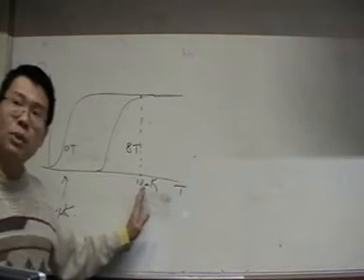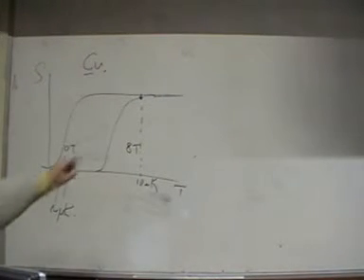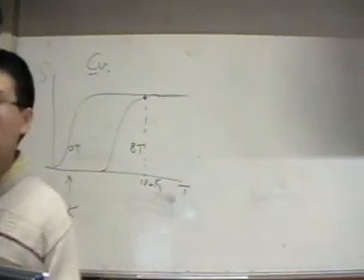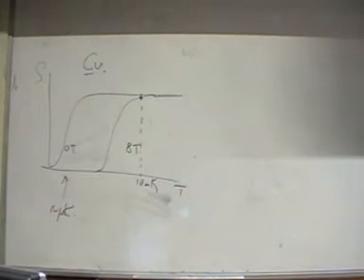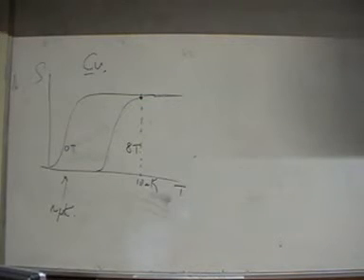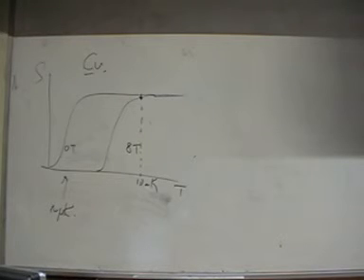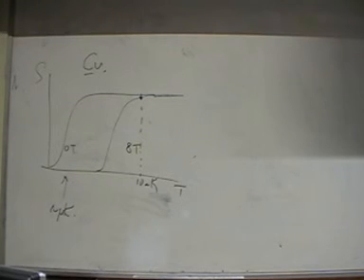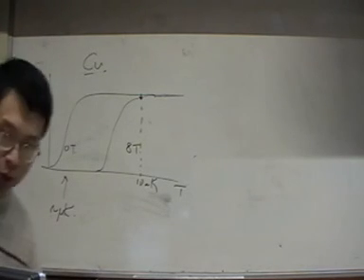09 11 23 magnetic refrigerator 4